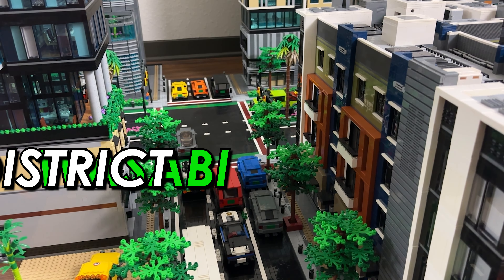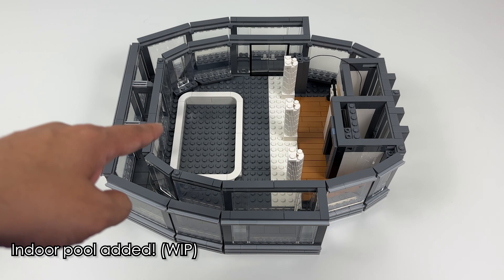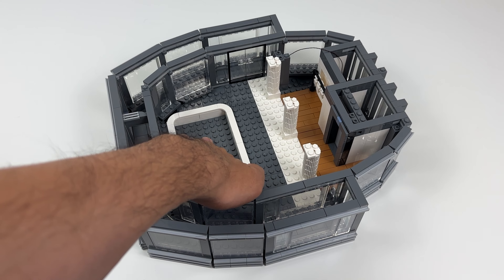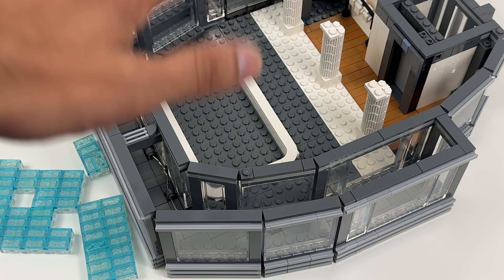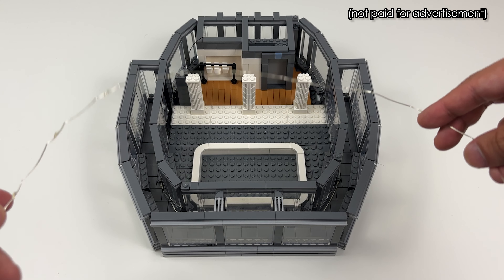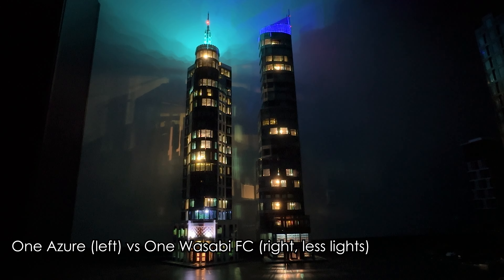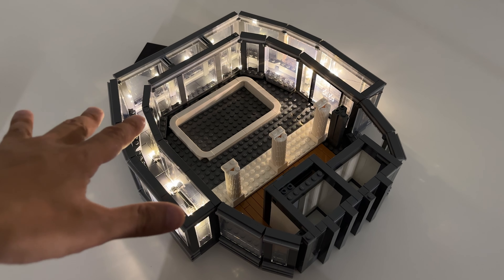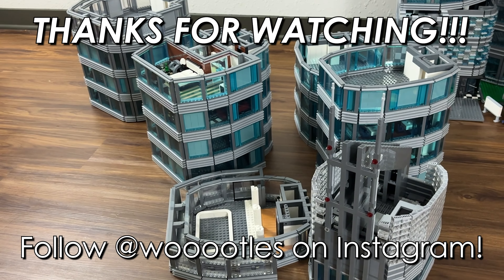LEGO Wasabi District Quick Update 15 - MORE LIGHTS - One Wasabi Financial Center Getting Some Love!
I'm back, with more lights and wiring! And One Wasabi Financial Center is going to get more of it.  The two buildings in this complex will start to get more concurrent updates moving forward.

Let me know what you think, and what you want to see next!

Only Genuine LEGO pieces are used in this layout!

Everything here shot with an iPhone 14 Pro Max!